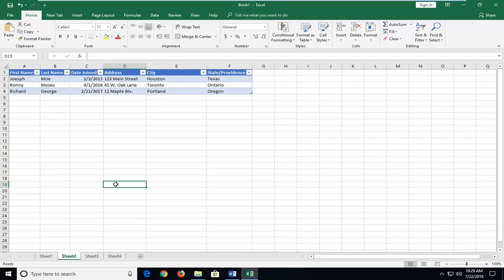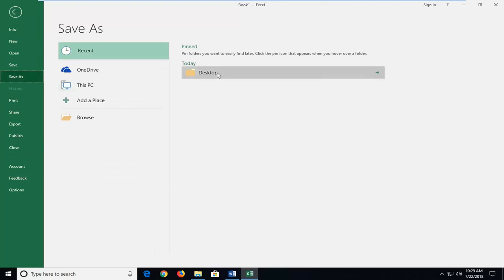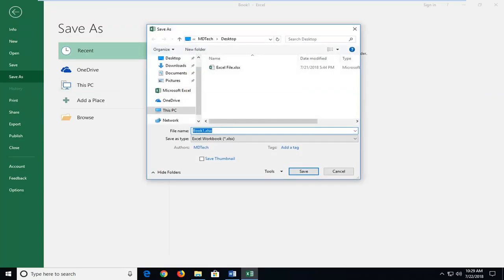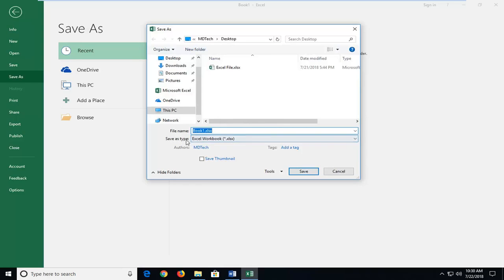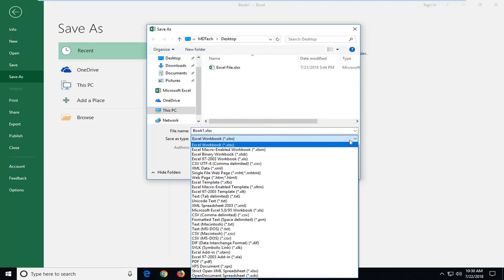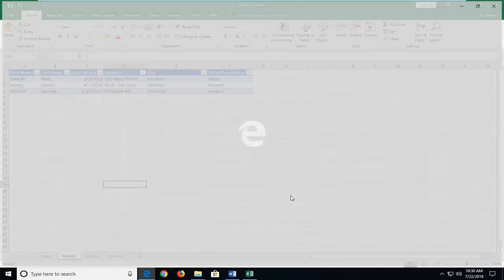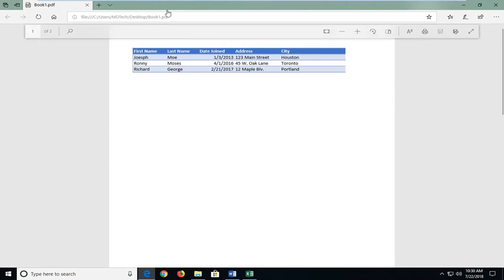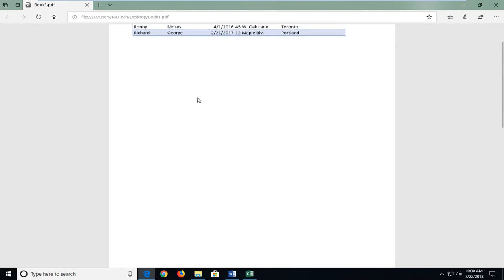How To Convert BIG Excel 2019 File As PDF File without Converter [Tutorial]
How to Convert Excel to PDF Without Losing The Format.

Converting an Excel file to a PDF will allow anyone to open it, even if they don't have Office installed. It can also make for easier printing and distribution of your Excel spreadsheet. Excel allows you to create PDF versions from directly inside the program, but you can also use online conversion services if you need to convert a file but don't have Excel installed.

Converting an Excel worksheet to PDF is often necessary if you want to let other users view your data but not edit it. You may also want to convert your Excel spreadsheet into a neater PDF format for a media kit, presentation and reports, or make a file that can be opened and read by all users, even if they don't have Microsoft Excel installed, for example on a tablet or phone.

These days PDF is arguably one of the most popular file formats. According to Google, there are over 153 mil PDF files on the web, and only 2.5 mil Excel files (.xls and .xlsx).